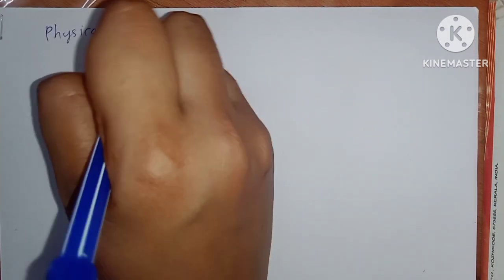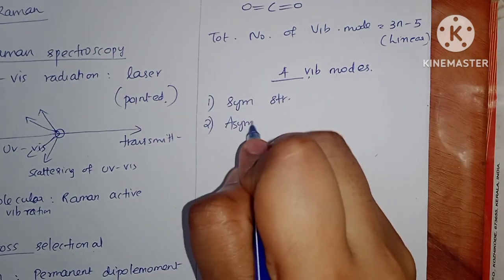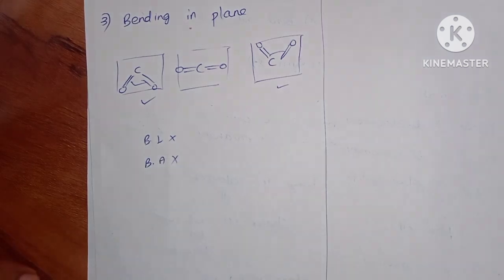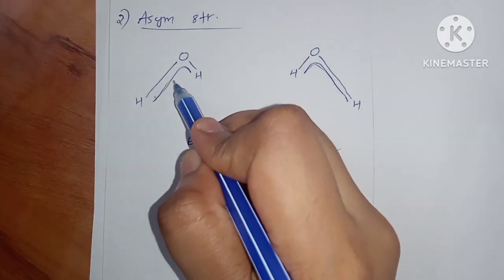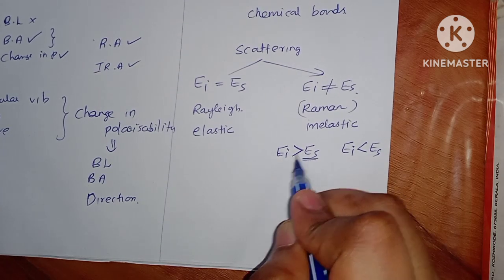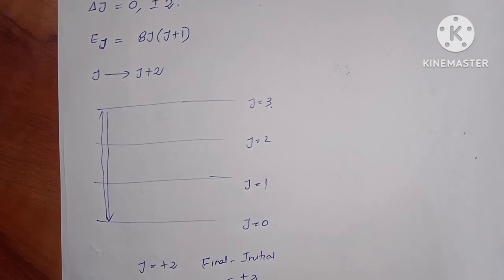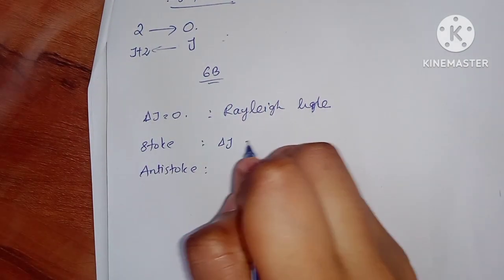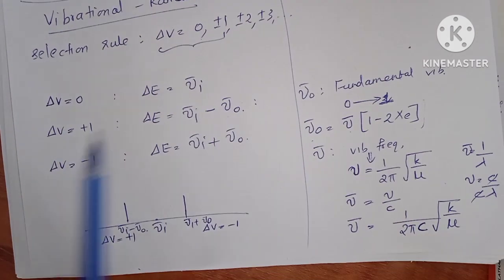CSIR NET, GATE Chemistry, Physical spectroscopy, part 4,Raman spectroscopy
csir#net#chemistry#gate#in english#raman spectroscopy#polarisability#rotational raman spectroscopy#vibrational raman spectroscopy#selection rule#energy levels#